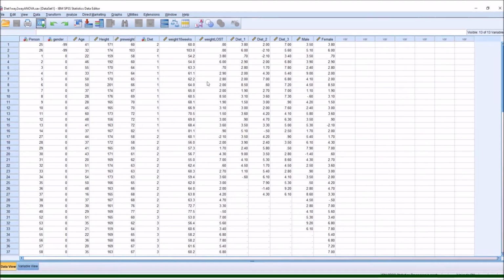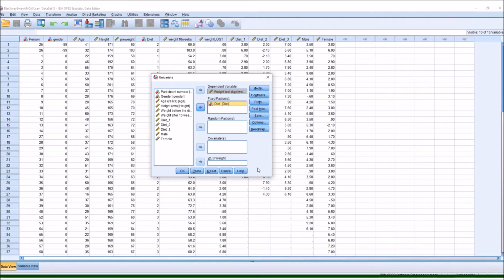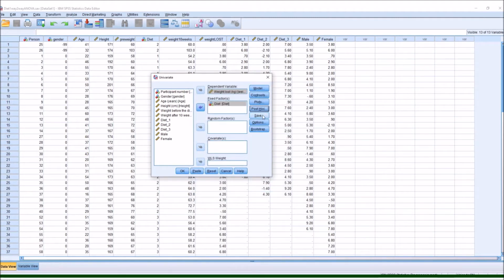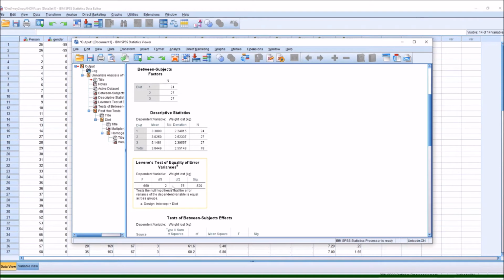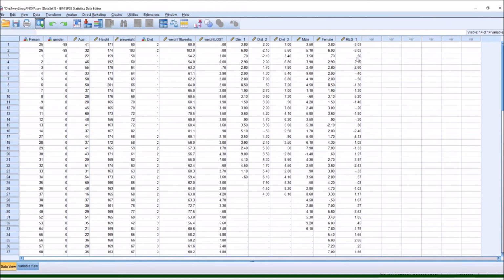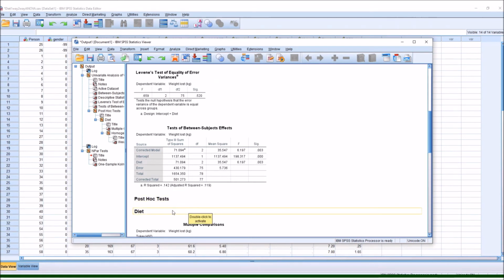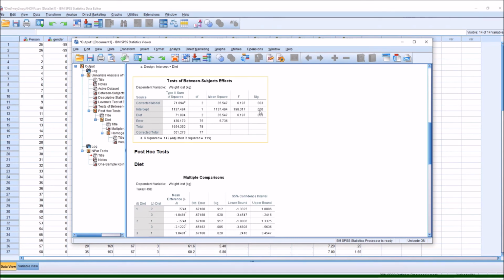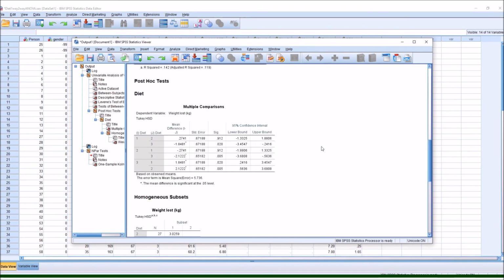One-way ANOVA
This video will demonstrate how to perform a One-way ANOVA using SPSS and how to interpret the output.